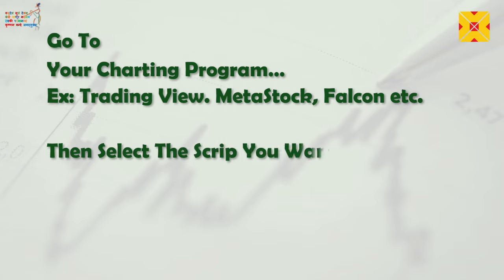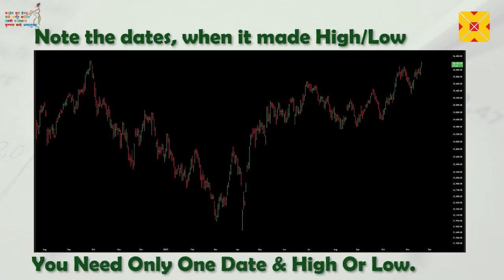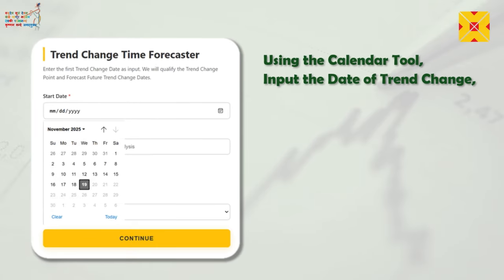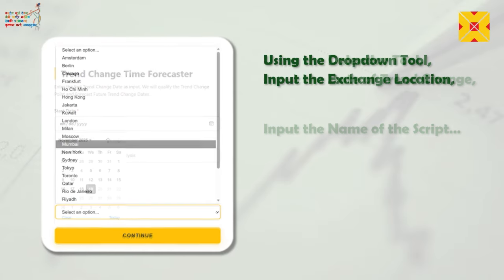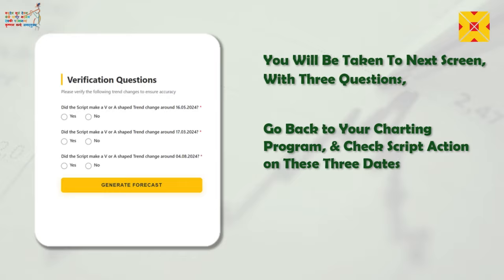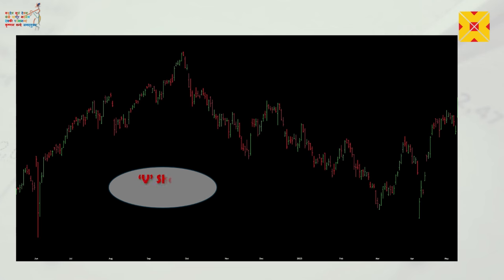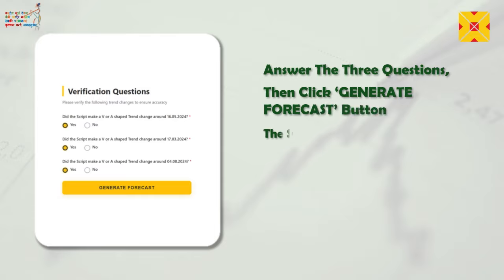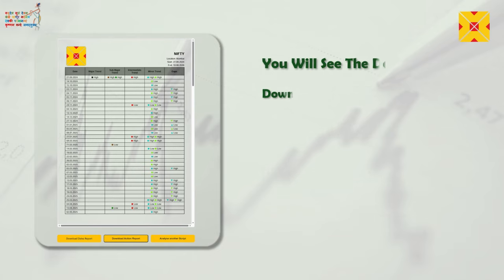How to Generate the Trend Change Dates Report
🎯 How to Generate Trend Change Dates & Action Reports in 2 Minutes!

In this video, you'll learn exactly how to use the Trend Change Forecaster Tool to predict market turning points for ANY stock, index, commodity, crypto, or forex pair.

⏰ WHAT YOU'LL LEARN:
✅ How to input your market script (stock symbol, index, commodity, crypto)
✅ How to set your specific date range
✅ How to generate accurate Trend Change Dates Report
✅ How to create Day-by-Day Action Report automatically
✅ How to read and interpret the forecasts for your trades

🔮 THE TREND CHANGE FORECASTER TOOL:
The Trend Change Forecaster uses cyclical market analysis to predict when market trends will turn. Get precise dates with accuracy, not guesswork.

📊 WHAT YOU GET:
→ Trend Change Dates Report: Shows WHEN the trend will change (Major, Sub-Major, Intermediate, Minor levels)
→ Action Report: Shows HOW to trade each forecasted turn with step-by-step instructions
→ Works for: Stocks, Indices (NIFTY, Sensex), Commodities, Forex, Crypto

💡 WHY THIS MATTERS:
Stop guessing where the market is headed. Use cyclical forecasting to know EXACTLY when trends will turn. Trade with confidence and precision.

🎬 PERFECT FOR:
- Day traders wanting precise entry points
- Swing traders looking for trend reversals
- Investors wanting to time market turns
- Anyone trading stocks, indices, commodities, forex, or crypto

Visit [Your Website URL] to access the Trend Change Forecaster Tool and generate your first forecast today!